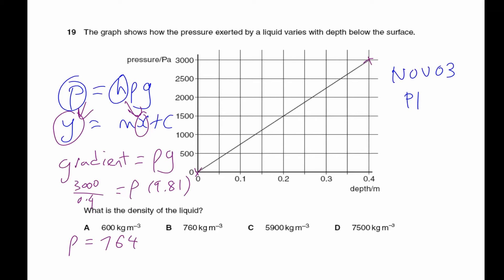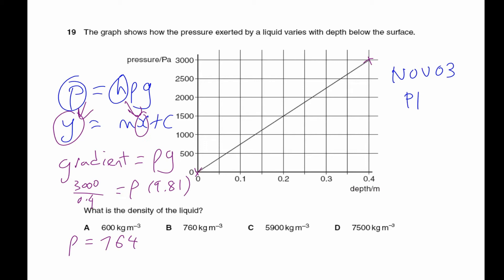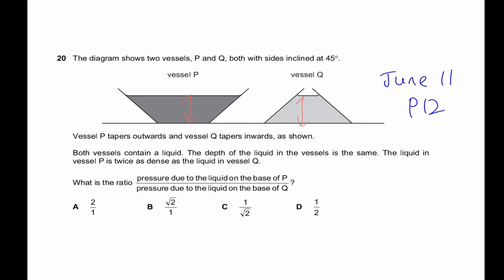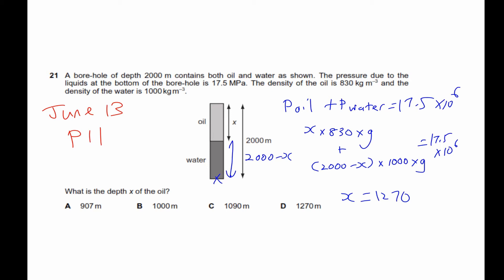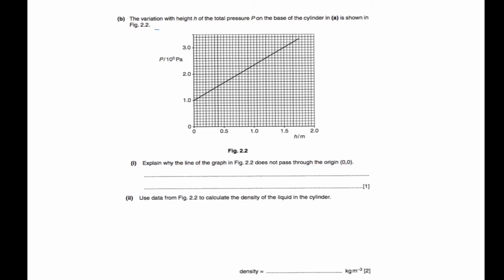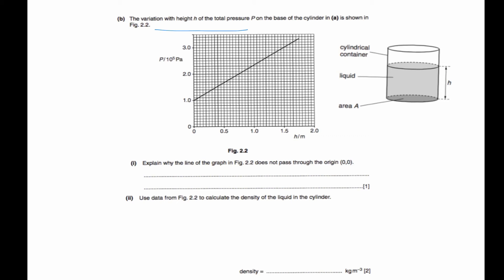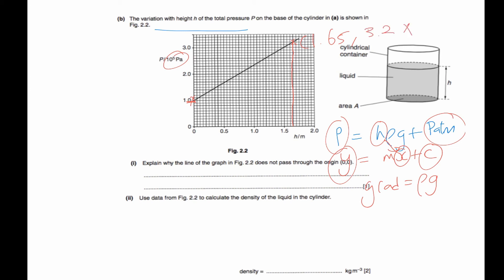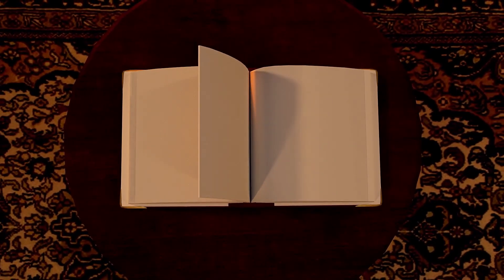[PHYSICS] Pressure in Liquid | Forces | Part 2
🎓🧞‍♂️About Mr Seo
A former mechanical engineer who found passion in teaching, he completed his Master in Education Studies and has been teaching physics for almost 20 years.  As an Innovative teacher,  he has prepared various teaching materials on different platforms to help students learn more effectively. His experience as a CAIE examiner also enables him to share valuable techniques in answering exam questions.